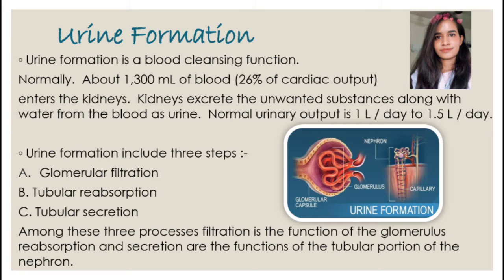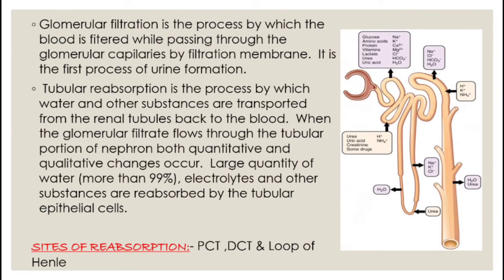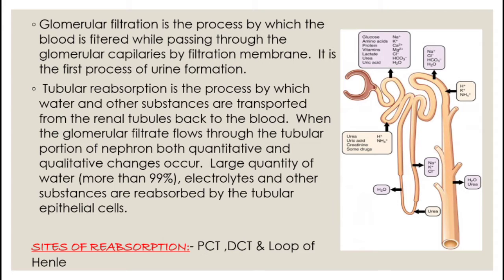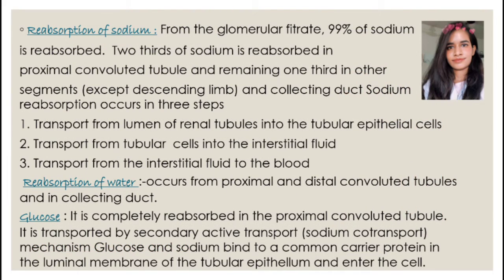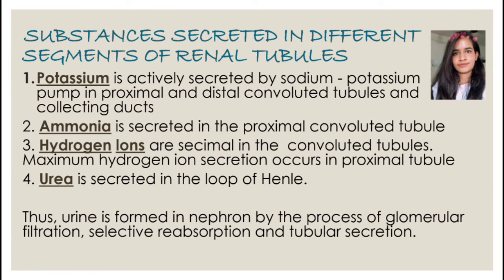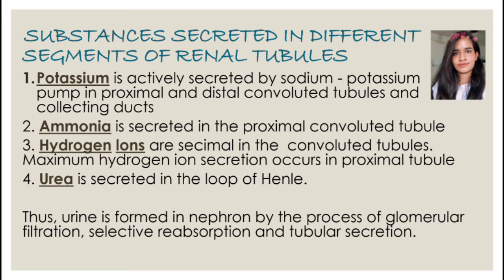Regulation of ion Homeostasis by the Mechanism of Urine formation | Systemic PHYSIOLOGY